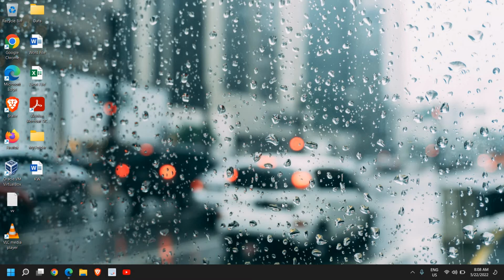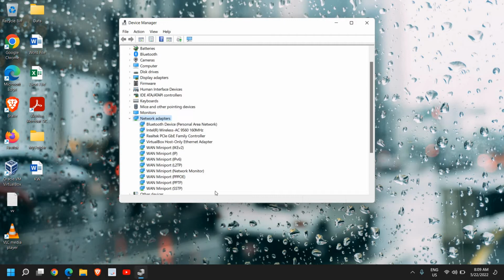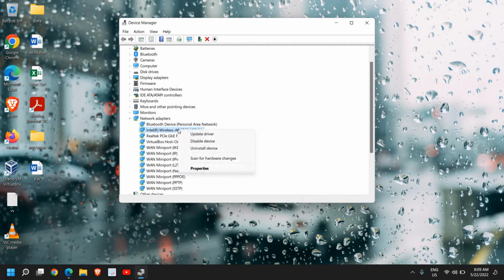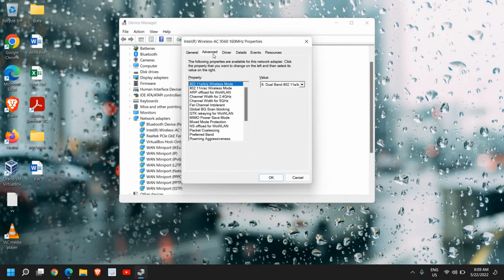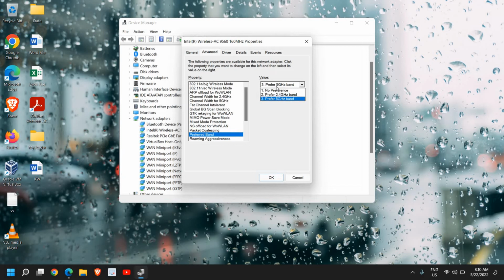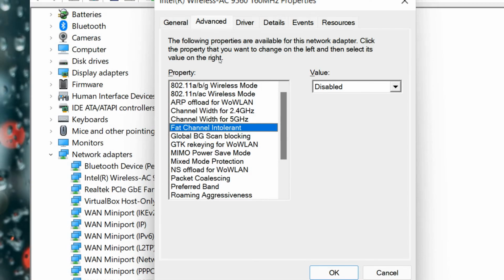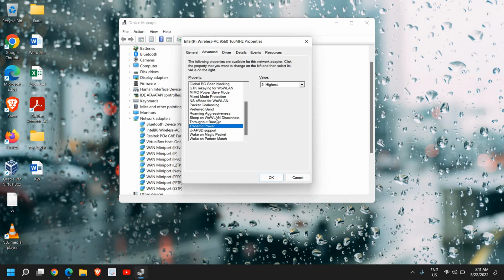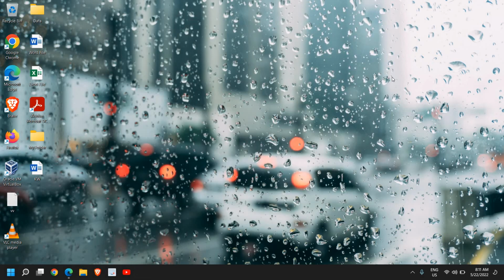Increase WiFi Speed | How To Make WiFi Faster | Increase Internet Speed | How To Get Faster Internet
Get faster wifi by 1 Step. Learn how to make wifi faster or faster internet. Make internet faster and tips on how to get faster internet. Increase internet speed. Step by Step Tutorial on how to get faster internet speed for free for fast wifi and speed up internet it will also increase wifi speed as well as wifi signal. Learn how to increase internet speed or improve wifi and speed up your internet or increase your internet speed. Make wifi faster pc now.